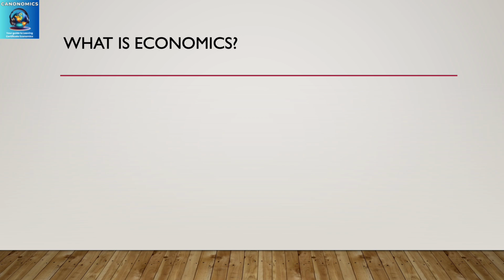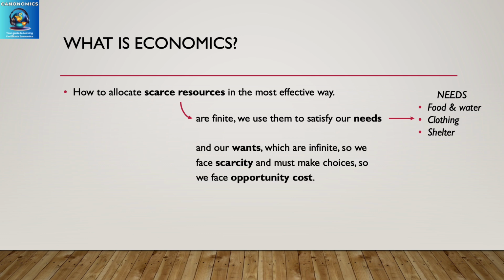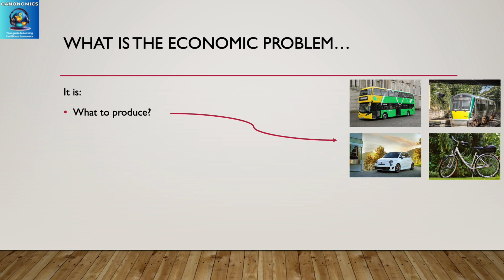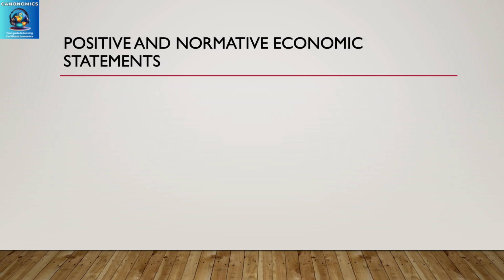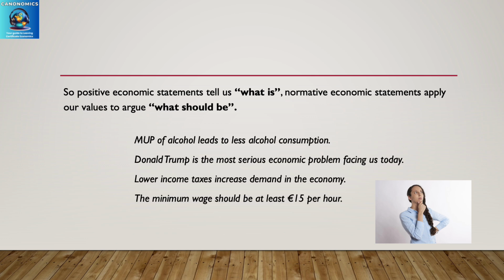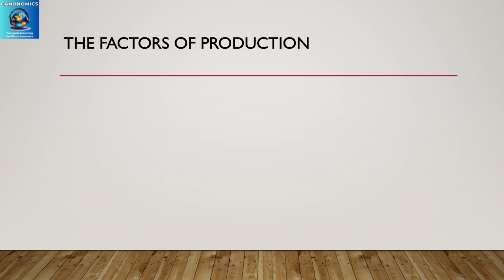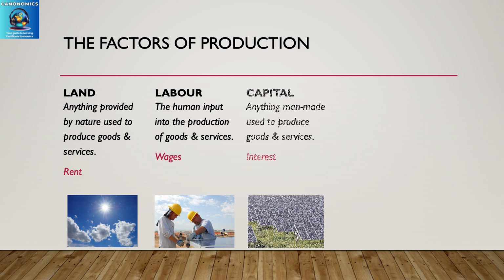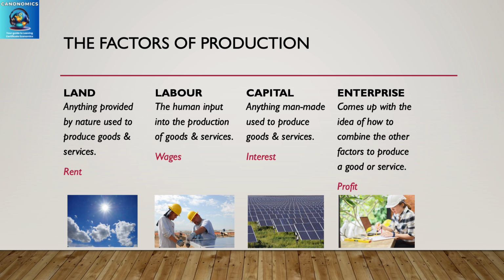Economics - a way of thinking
This video looks at some of the basic concepts from Strand 1 of the Leaving Certificate course.